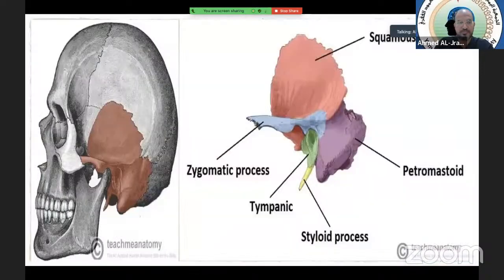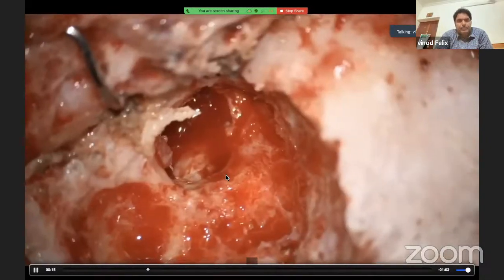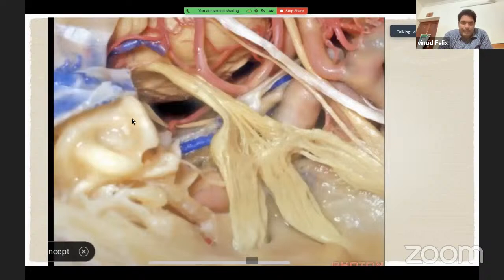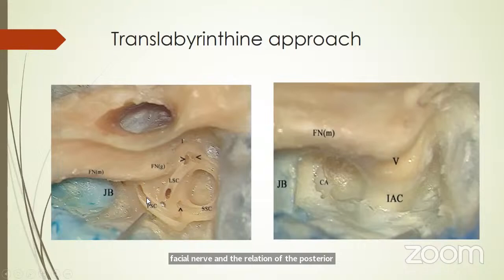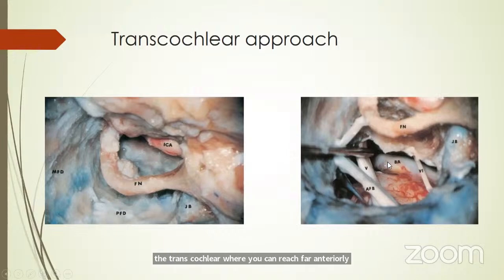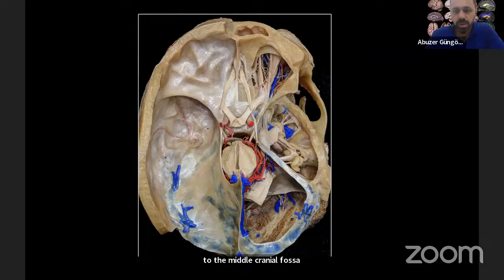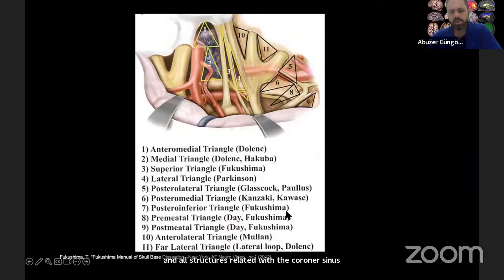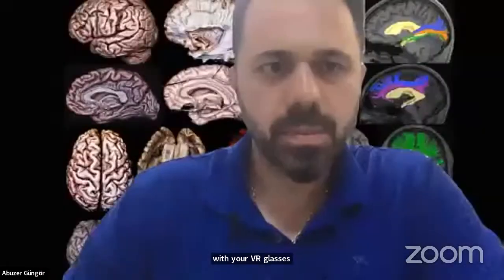Anatomy of Temporal Bone of Ear/ Middle Skull Base/ Surgical Anatomy of Translabyrinthine approach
Neuroanatomy Course Module 1

Anatomy of Temporal Bone of Ear
Anatomy of The Middle Skull Base
Surgical Anatomy of Translabyrinthine approach

WFNS Young Neurosurgeons Forum Committee
Yemen Neurosurgical Society
Walter Dandy Neurosurgical Club Yemen
Neurosurgery Coach